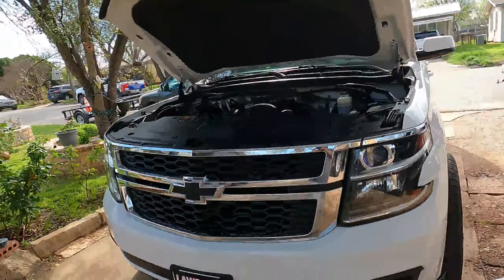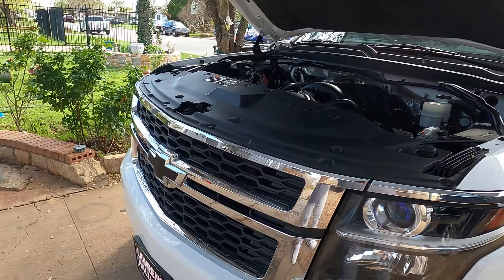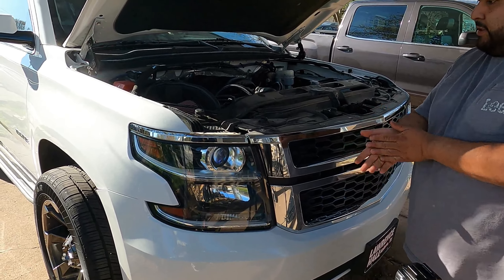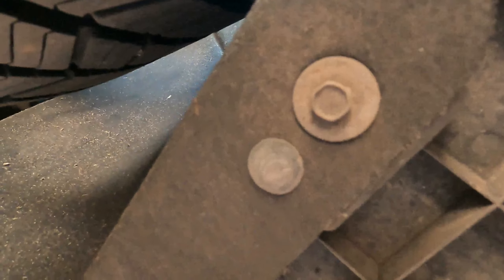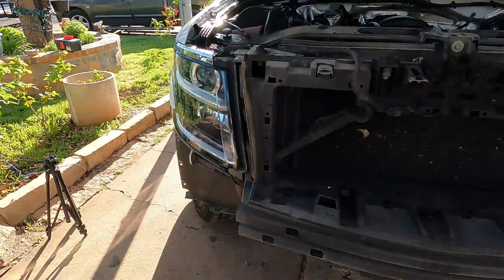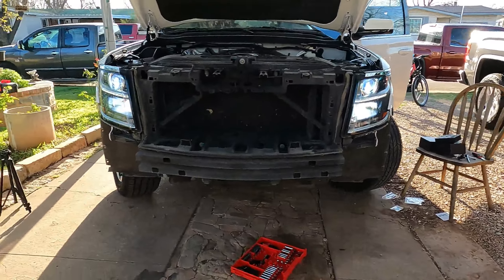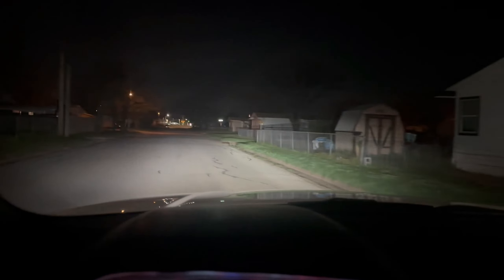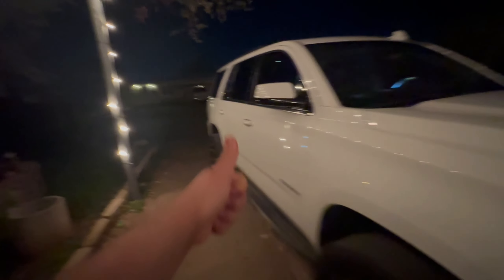HOW TO INSTALL LED HEADLIGHT BULBS 2016 CHEVY TAHOE